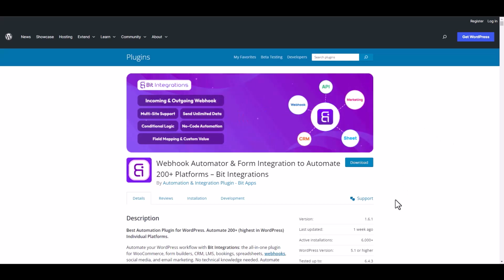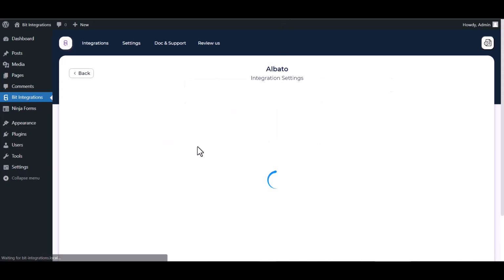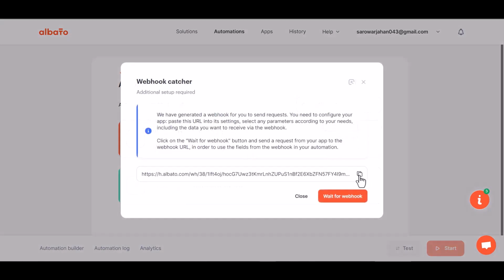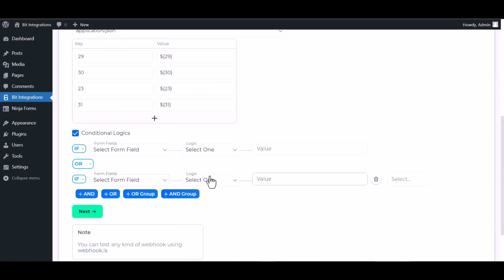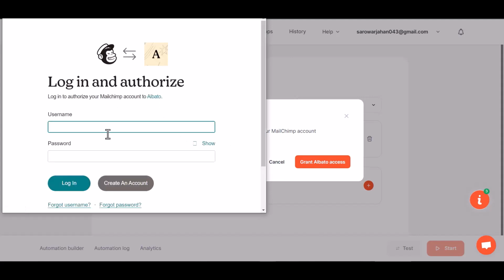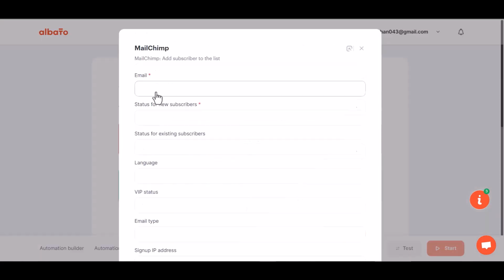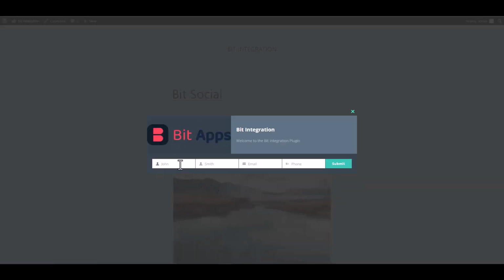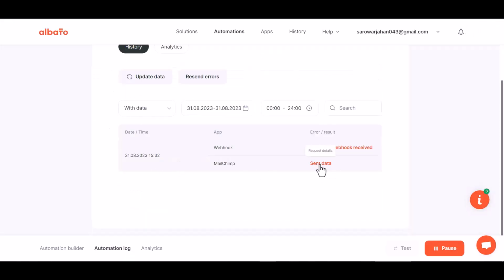Integrating Hustle with Albato | Step-by-Step Tutorial | Bit Integrations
🔗 Ready to streamline your data syncing process? Join us on our YouTube channel for a comprehensive tutorial where we unveil the seamless integration of Hustle with Albato, a powerful data synchronization platform. Learn how to effortlessly connect these two tools using the Bit Integrations WordPress plugin.

Follow along as we guide you through the step-by-step process of integrating Hustle with Albato, enabling you to synchronize your form data efficiently. Say goodbye to manual data transfers and welcome automated workflows for improved efficiency in managing and syncing your data across platforms.

Key Highlights:
✅ In-depth walkthrough for integrating Hustle with Albato using Bit Integrations for WordPress.
✅ Leverage data synchronization to enhance your workflow with Hustle and Albato.

Whether you're a business owner, marketer, or data enthusiast, this integration empowers you to seamlessly merge Hustle with Albato. Watch now to revolutionize your data syncing efforts!